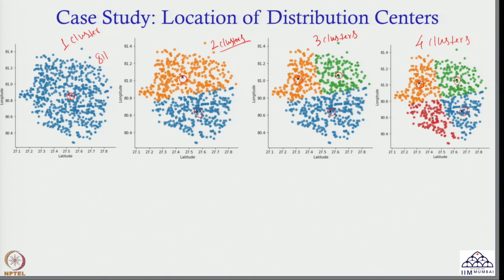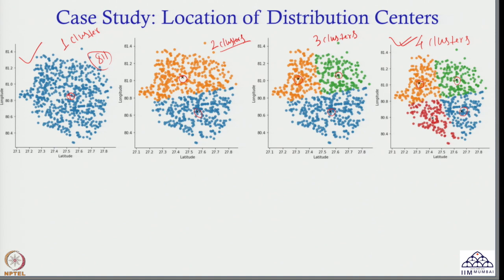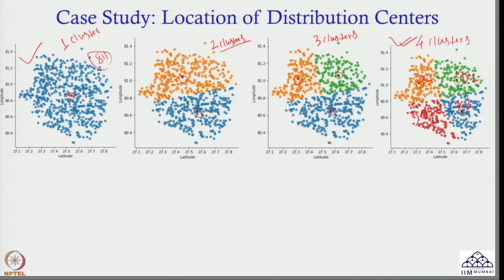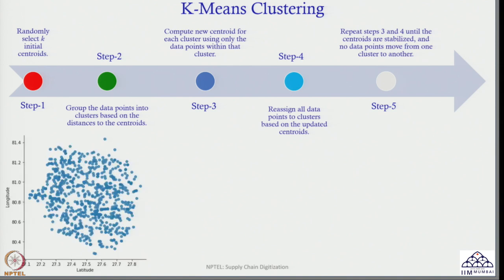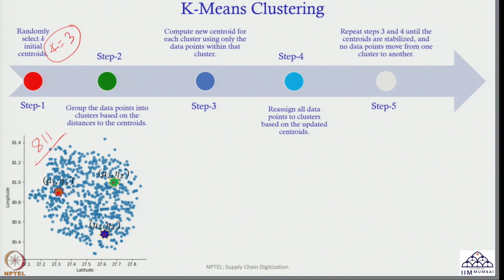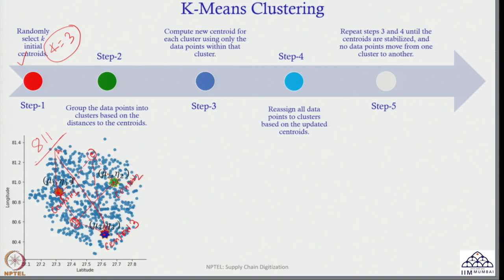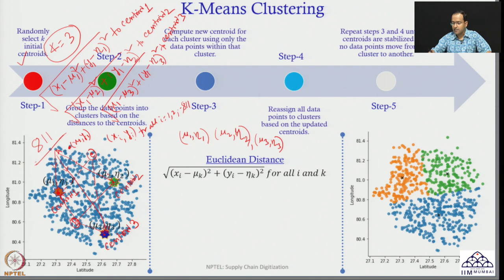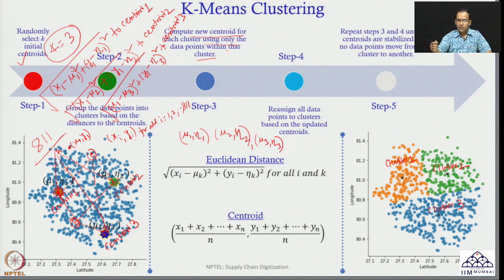Week 9: Lecture 42: Steps of building K-Means Clustering Algorithm: A Case Study